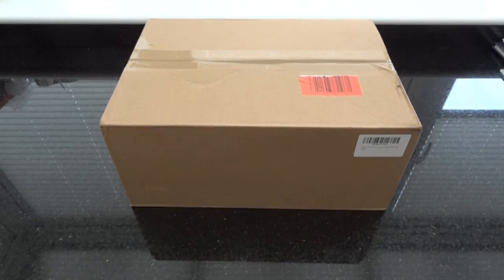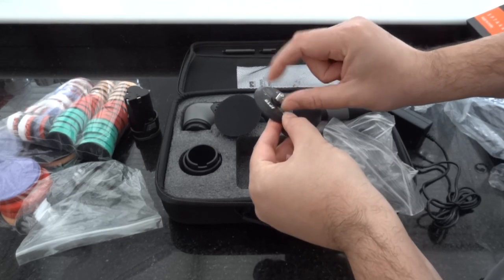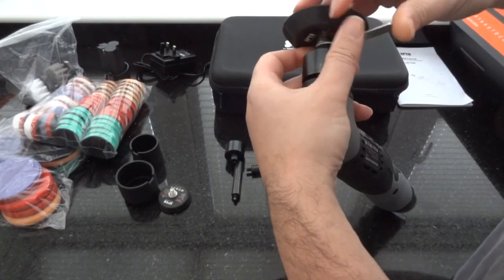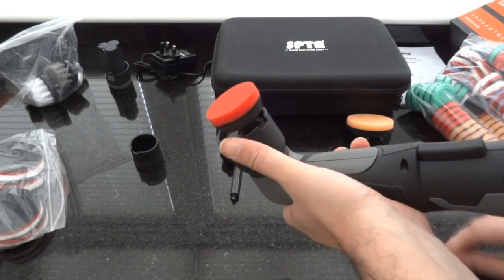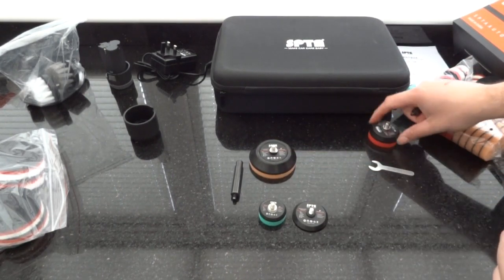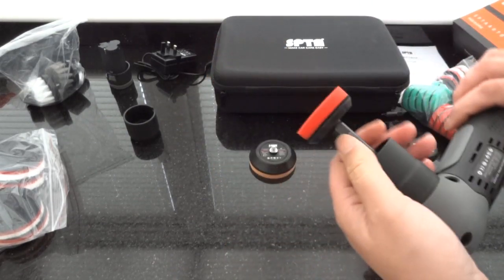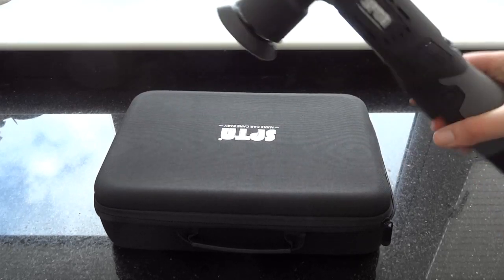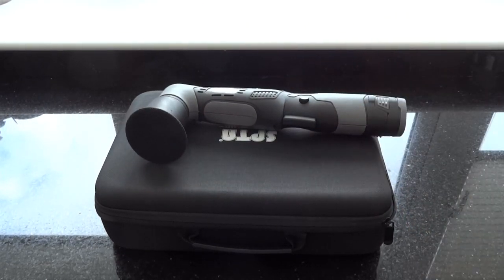New SPTA Mini Car Polisher 2022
trying New SPTA Mini Polisher 2022

The redesigned SPTA Wireless Mini Polisher is the most important tool for your polishing arsenal. Polish every inch of your vehicle to perfection with this lightweight paint perfecting tool. Equipped with stable speed, low noise, long service life and superior polishing efficiency.
The small color correction tool has been specifically designed to be mobile and lightweight to provide freedom in detailing. Together with a 1 inch, 2 inch and 3 inch backing plate, this machine effectively polishes your emblems, body lines and tight areas to perfection. With this compact and wireless polishing tool, you can achieve a flawless finish without worrying about finding the next outlet and needing an extension cable.
Perfect tool for narrow areas and simplified polishing. The Swirl Killer Micro is a mobile and lightweight polisher. The fast 2000-mAh battery gives you a long working time at maximum speed and recharges completely in no time, while your second battery is already ready for use!
The free-spinning, dual-action rotation allows for hologram-free polishing and actively generates heat through its 4500 RPM power plant. The variable-speed controller is out of your way when polishing and switches between 2500 and 4500 oscillations per minute on the fly. If a heavier cut is desired, or you'd like to use the carpet drill attachment, the rotary attachment puts all 4500 OPM at your fingertips for however you need to use it.
Our mini car polishing machine is easy to use, which is suitable not only for polishing professionals, but also for beginners. When you buy our mini auto polishing machine, you will get Battery*2, Extension Shank*2, Protection Cover*2, 1 inch Brush*2 and 2 inch Brush*2, Backing Plate Plate*4, 1 inch Polishing Pads*21, 2 inch Polishing Pads*21, 3 inch Polishing Pads*12, Eccentric Blocks*2, Charge*1, Wrench*1, Black Bag*1 and Specification*1. You will meet all your needs.